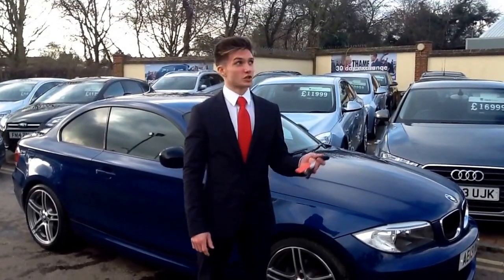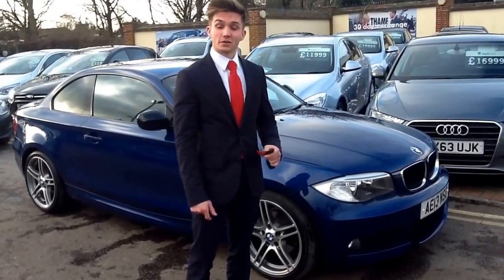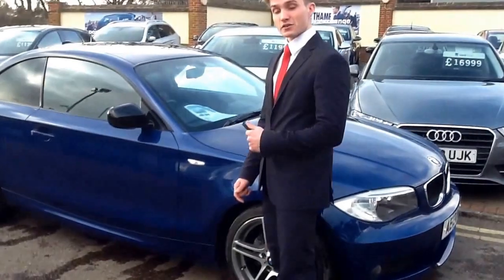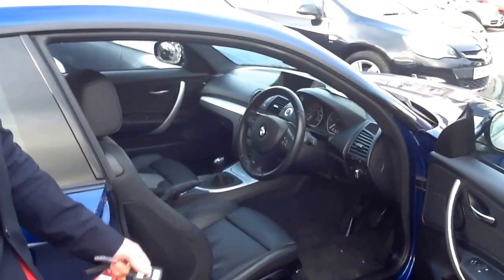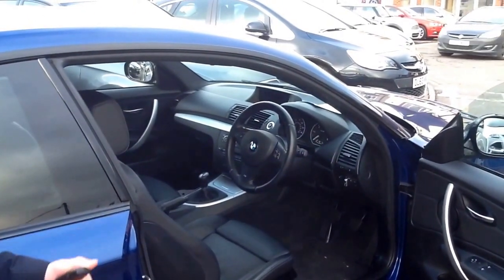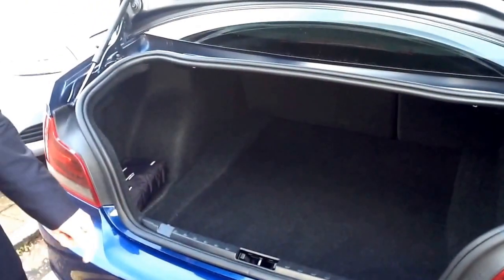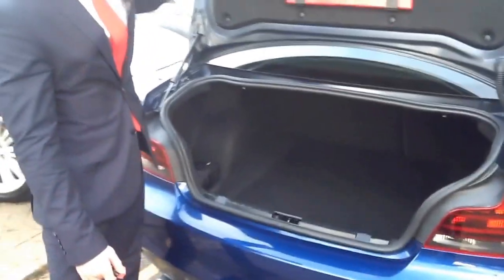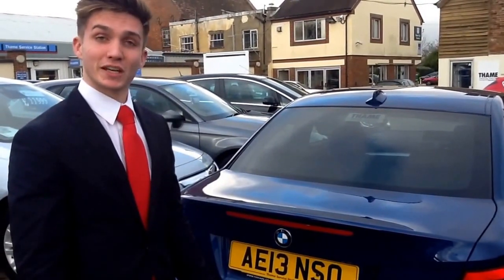2013 13 BMW 1 series 118D Sport Plus Edition Coupe with Sat Nav and leather at Thame Cars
With built in sat nav, DAB radio, bluetooth and full heated leather - this car is not to be missed!

Costing only £30 for a year's tax and capable of up to 60mpg, the economy of this sports car is almost unrivalled!
This car comes with a full service history and maintance pack and has to be driven to be fully appreciated. It truely is a stunning car.

for your free Part Exchange valuation today!